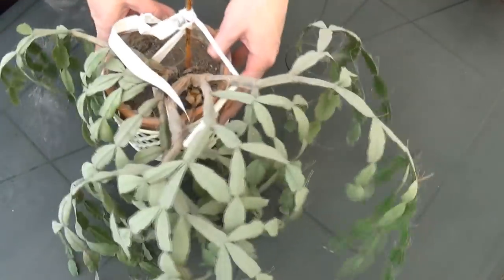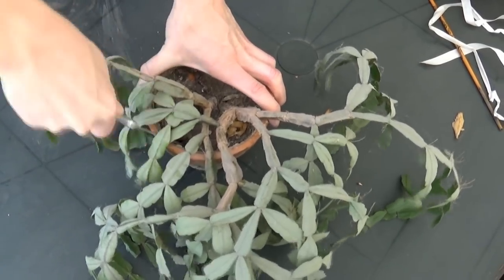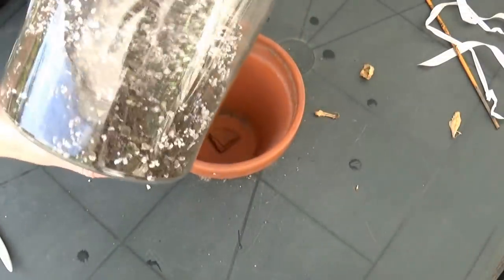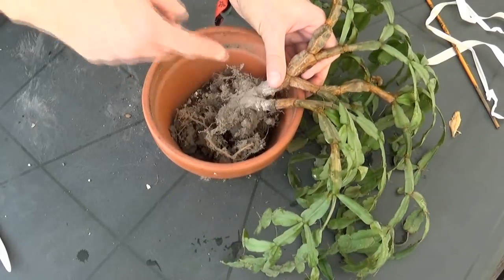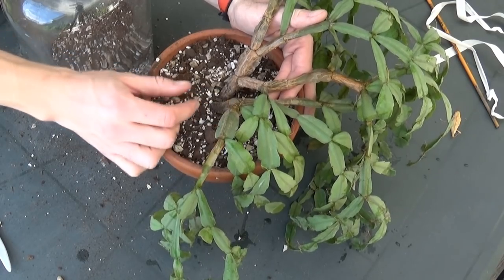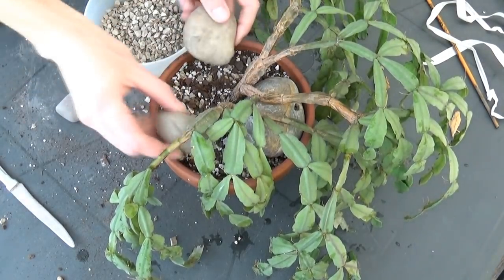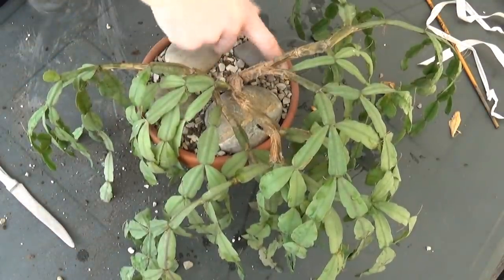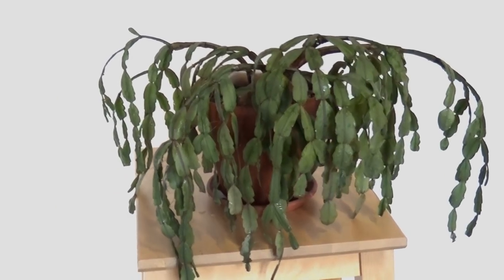How to save and repot a Christmas Cactus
The not-expert way, I guess.

Please consider making a donation to our dance group, MT Family. You can do that by clicking on this